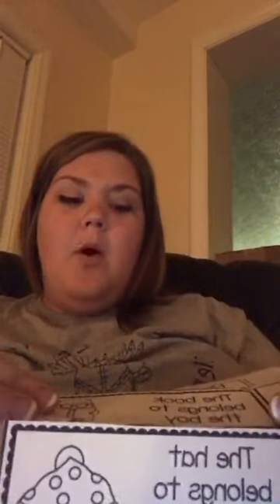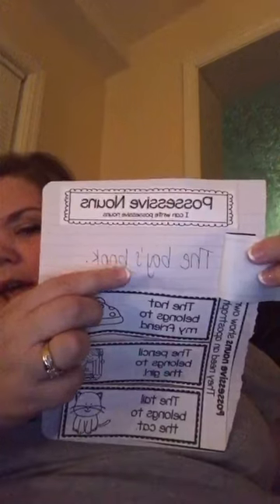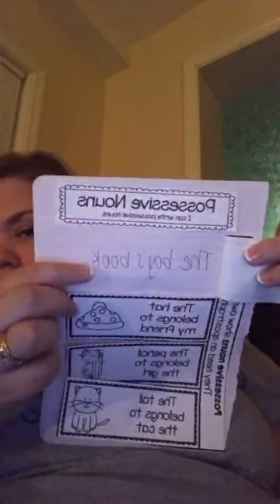Possessive Pronouns (4)